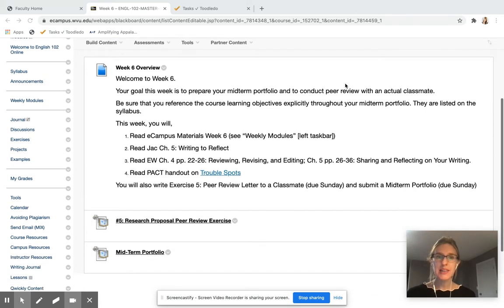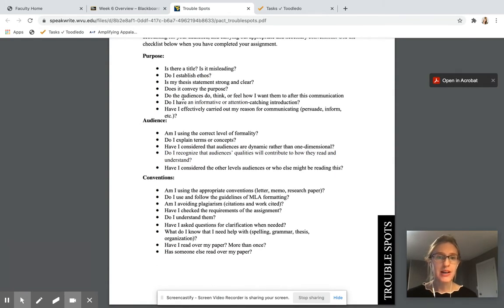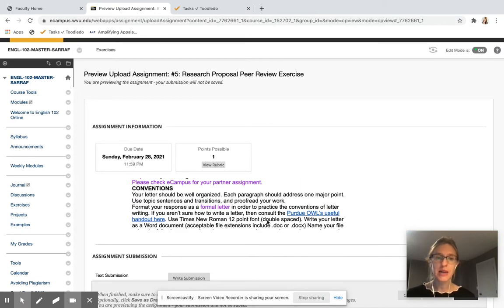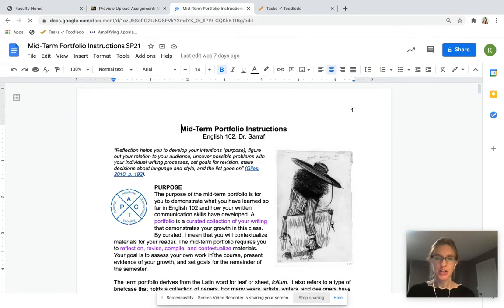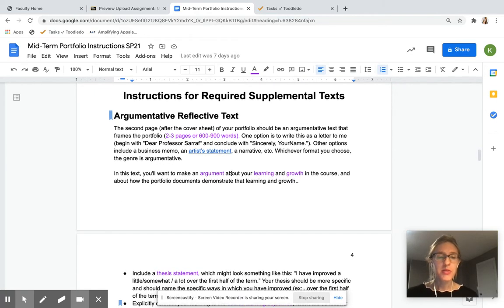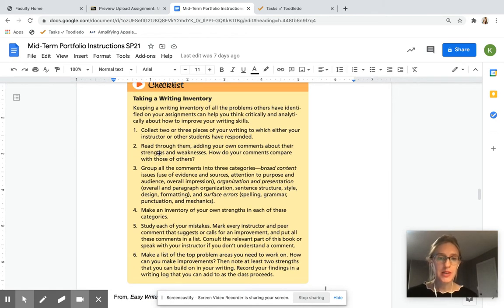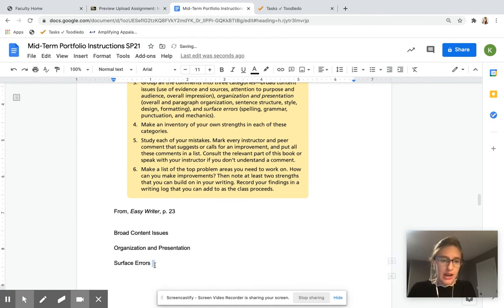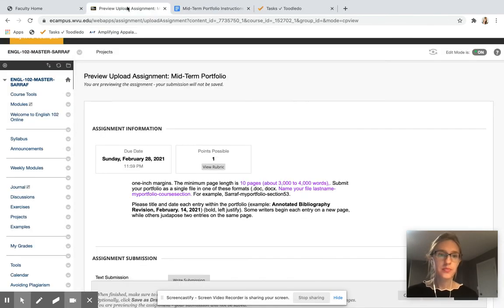Week 6 English 102 SP21 Sarraf